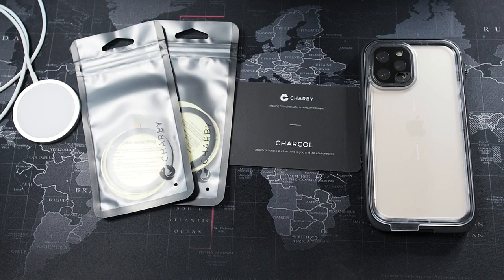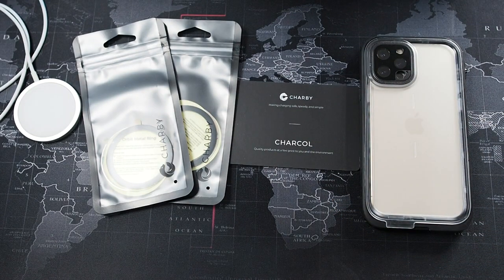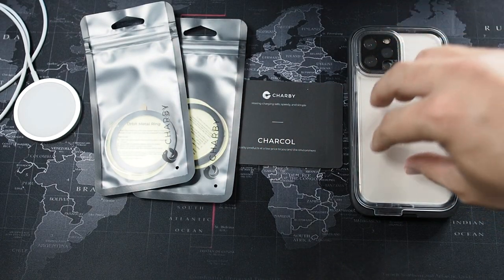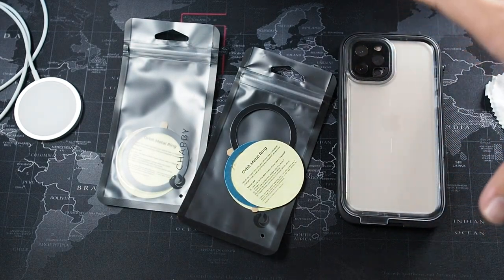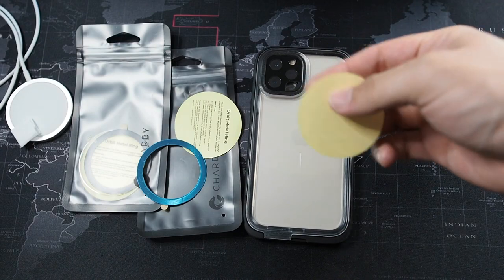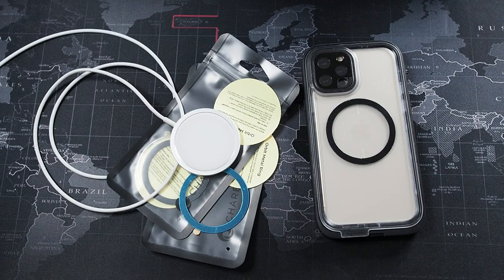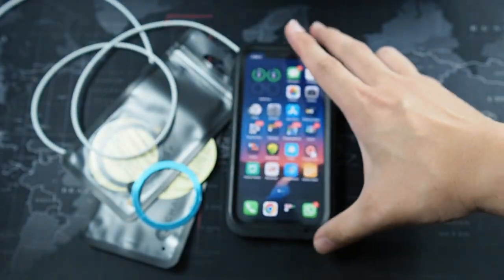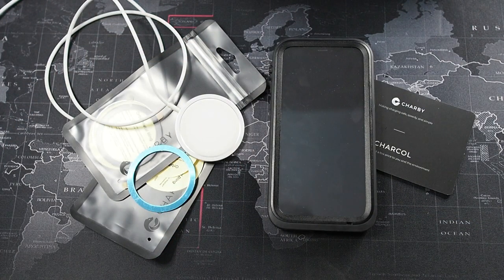Charby Orbit Metal Ring Review: Adding MagSafe To All Cases & Wireless Charging Devices!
Make your favourite case and device Magsafe compatible with the Charby Orbit Metal Ring! (Not Sponsored!)

Fliming Gear:
RODE VideoMicro
Zoom H1